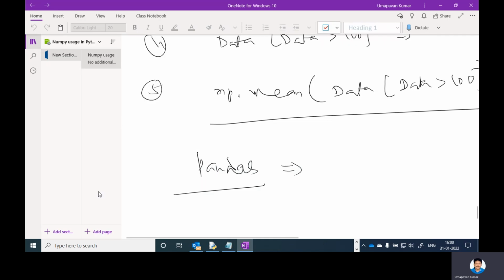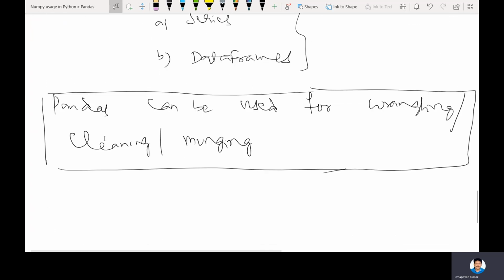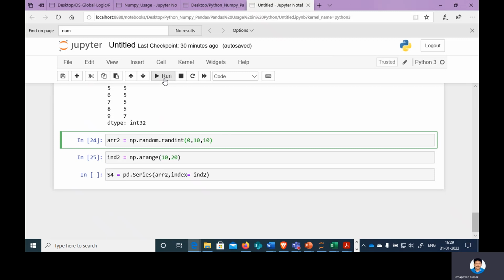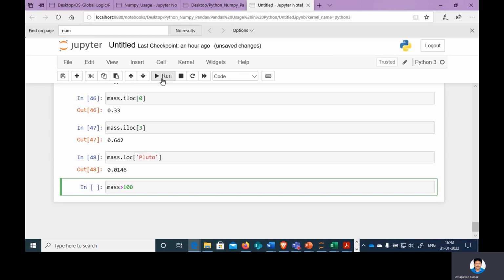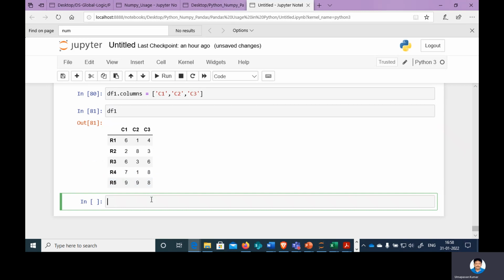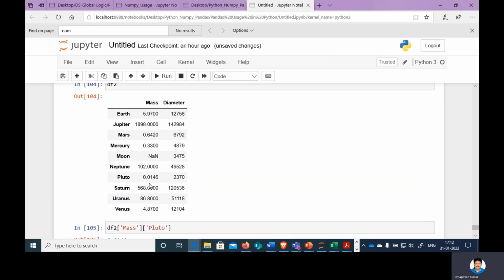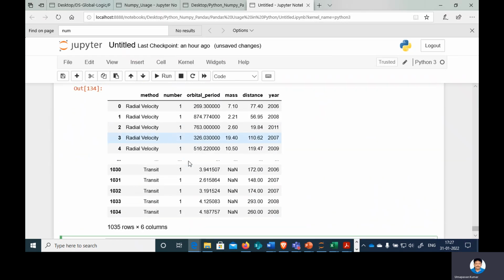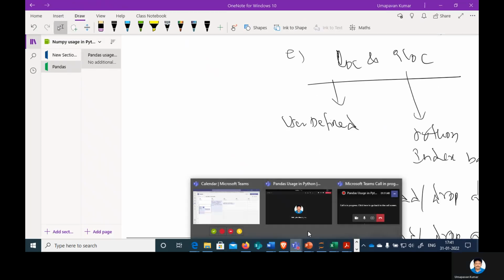Pandas Usage in Python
Python Pandas- Working with Series, Creating Data Frames and performing various operations on Series and Data Frames.